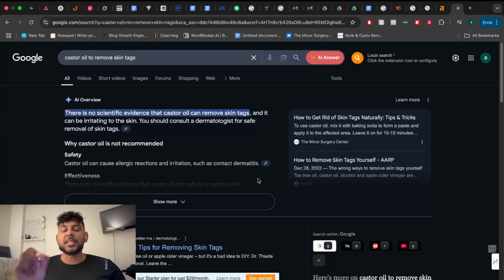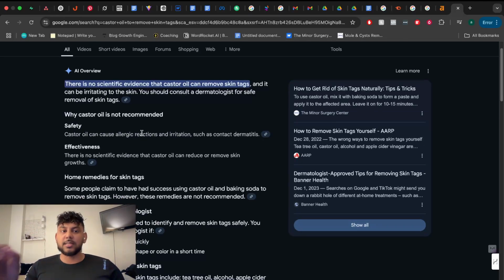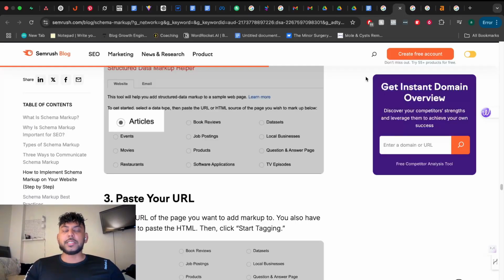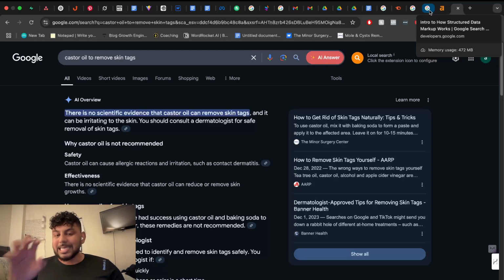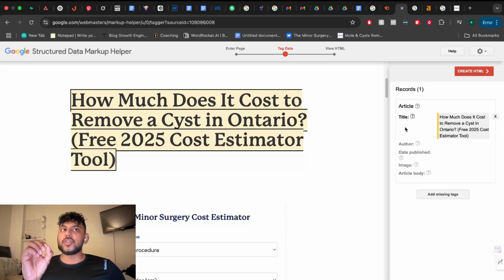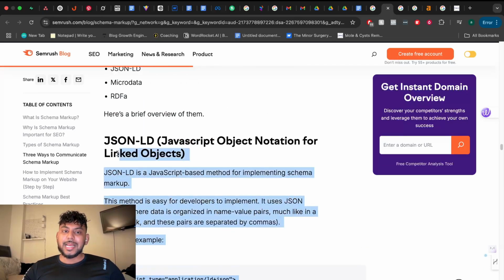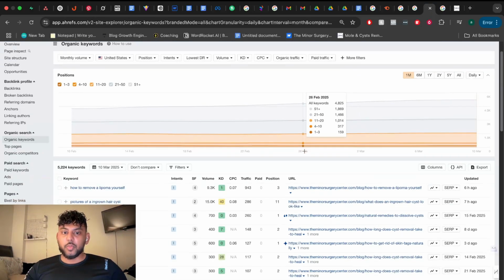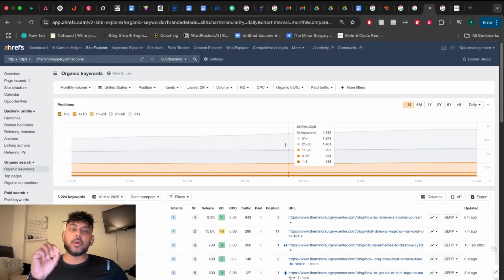How To Win Google's AI Overview In 2025 And DOMINATE Search!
Are you ready to dominate Google’s AI Overview in 2025?
Create The BEST Blog Post Images Using AI (5 free credits)

🤖✨ In this video, I’ll show you how to harness structured data (schema markup) to boost your rankings and secure the Featured Snippet or AI Overview spot. From JSON to microdata, you’ll discover exactly how to optimize your blog posts, product pages, and more so that Google’s AI can’t resist featuring your content!

🔑 What You’ll Learn:

How Google’s AI Overview is changing the SERP game ⚡
Why structured data (JSON, microdata, RDFa) is your new best friend 🏆
A step-by-step tutorial on marking up articles and products for maximum visibility 📈
The power of schema markup for featured snippets and AI overviews 🚀
Real-life examples of dominating AI Overviews and SERPs 🔎
💡 Free Tool Mentioned:
Check out image.rocket.ai (Blog & Social Media Image Generation Tool) for stunning visuals and hassle-free design. It’s perfect for e-commerce, bloggers, and anyone looking to spice up their content. 🎨🔥

Timestamps: 00:00 – Why you need to optimize for AI Overviews
01:30 – Structured data and how it works
02:23 – Hands-on tutorial with the Structured Data Markup Helper
03:51 – Generating JSON and adding it to your site’s header
04:23 – Proof of AI Overview rankings & Featured Snippet wins